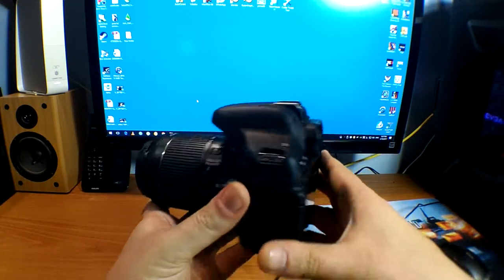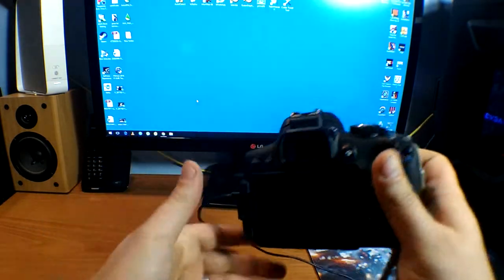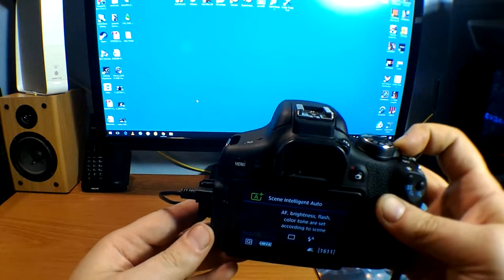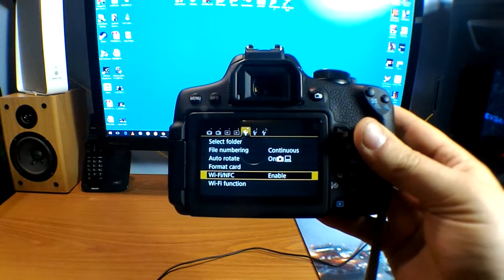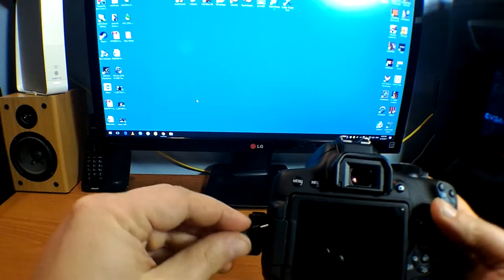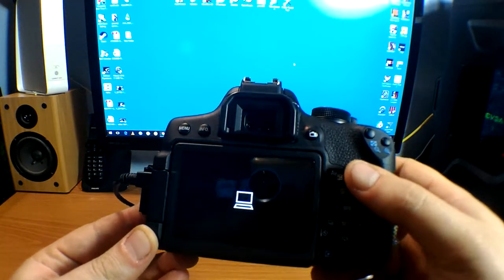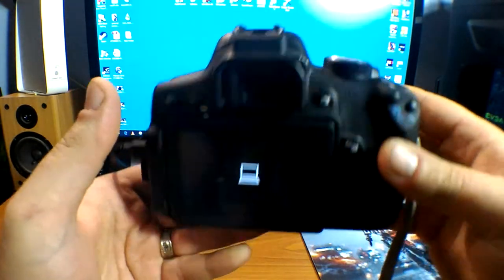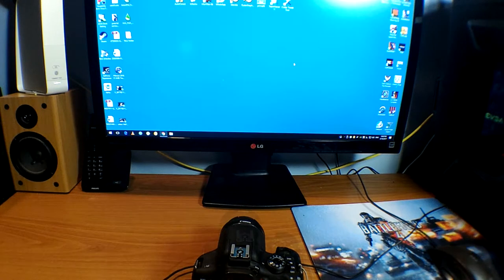DSLR cable connection problem solve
The camera cannot be connected with a computer / The computer does not recognize the camera (EOS REBEL T6i / EOS 750D)

1. Set the camera’s power switch to [ON].

2. Press the [MENU] button to display the menu screen.

3. Under the [  ] tab, Select [Wi-Fi/NFC], then press [  ].

4. Select [Disable], then press [  ].

5. Connect the interface cable to the camera.